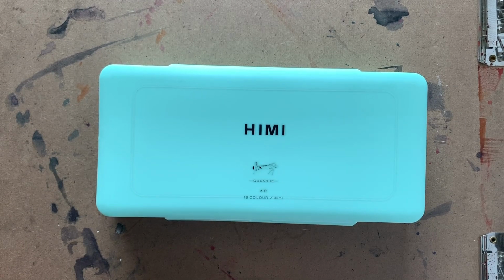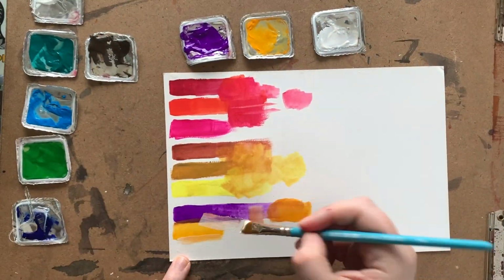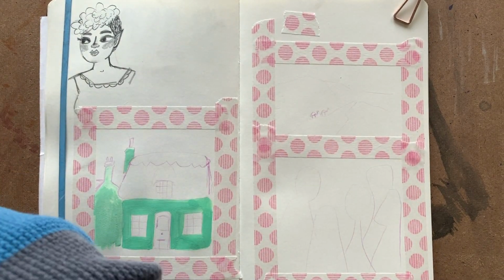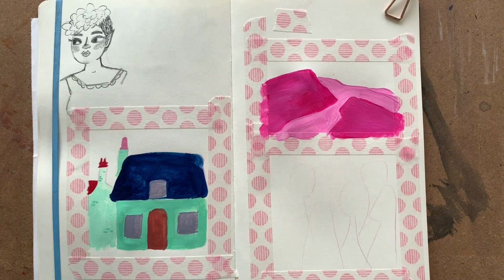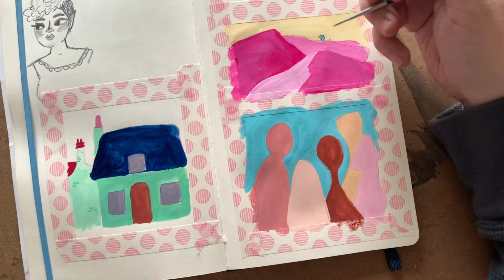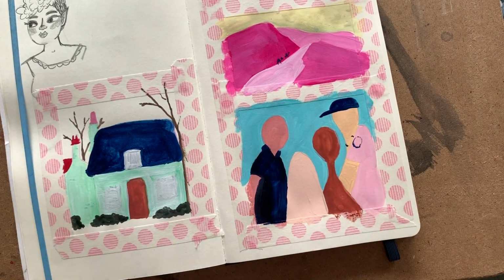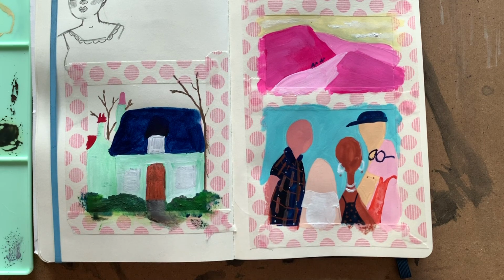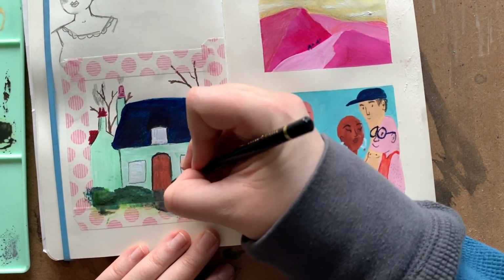ArtThoughts | Testing out Himi Jelly Gouache speed paint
Hey YouTubies! I was given this set of Jelly Gouache by a friend and I thought I'd work with them for the first time with you. Hopefully I can do more of these types of videos on here, I really liked getting to paint, I don't normally have a reason or excuse to, so I'd like to do more of it. It looked a mess at the start of the painting process, and I seem to have forgotten how to paint at all, but I think they actually turned out pretty nice and I started to get better.

I used a Moleskin Sketchbook for this one FYI, I don't think I ever tell you in the video.

XOXOXOX
Rachael and Marti 🐶

PRINTERS & SUPPLIES:

✨Epson XP-15000 (Stickers , Cards and Prints)
✨Sticker Cutter (Cricut Maker)

FILMING SET UP:
Hahahahahahahahahahahahahahah
🌈Camera: iphone Xs
🌈Table Top Tripod: Akron
🌈Editor: Adobe Premier Pro